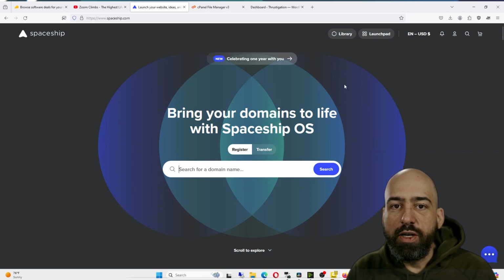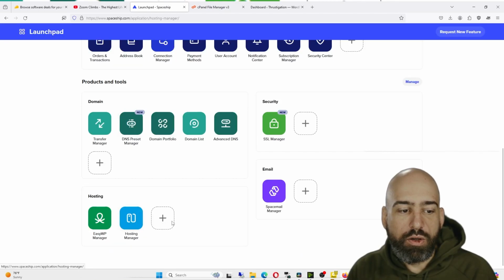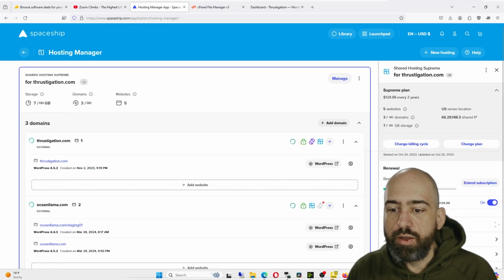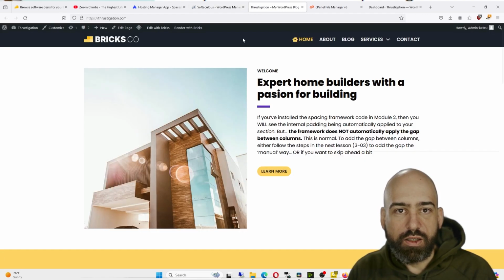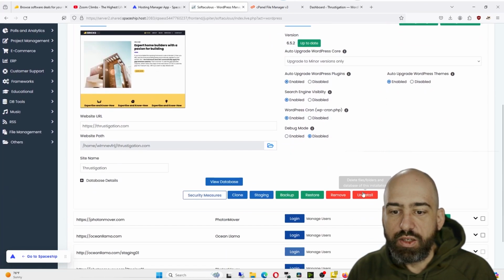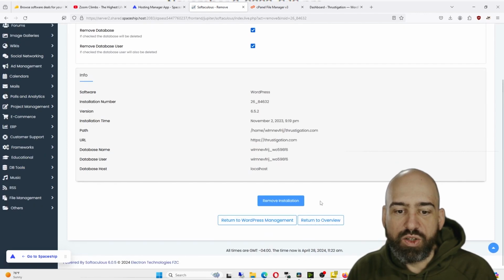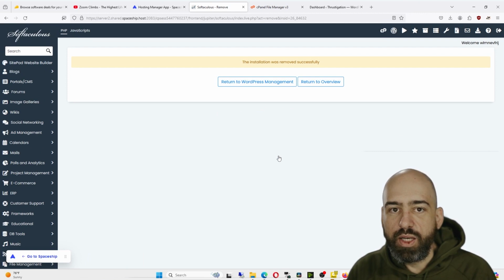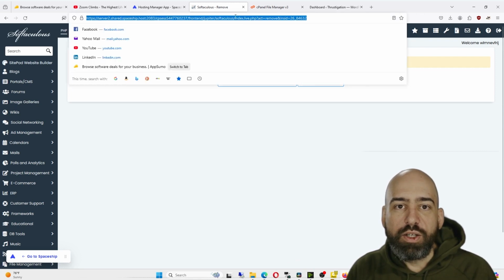How to Reinstall Your WordPress Site on Spaceship.com using Cpanel / Softaculous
How to Reinstall Your WordPress Site on Spaceship.com or Cpanel / Softaculous

This tutorial guides you through the process of uninstalling and reinstalling a WordPress site using the Spaceship.comom hosting platform.

WordPress reinstall, Spaceship.comom hosting, WordPress manager, Uninstall WordPress site, Create WordPress site, WordPress tutorial,

⏱️⏱️VIDEO CHAPTERS⏱️⏱️:

00:00:00 - Navigating Spaceship Hosting to Reinstall Your Site
00:00:15 - Using Softaculous for WordPress Management and Reinstallation
00:00:32 - Steps to Remove Directories and Databases in CPanel
00:00:45 - How Long It Takes to Delete a Website on Spaceship.com
00:00:59 - Creating a New WordPress Site with Launchpad Hosting Manager
00:01:11 - Verifying Your Reinstalled WordPress Site Successfully